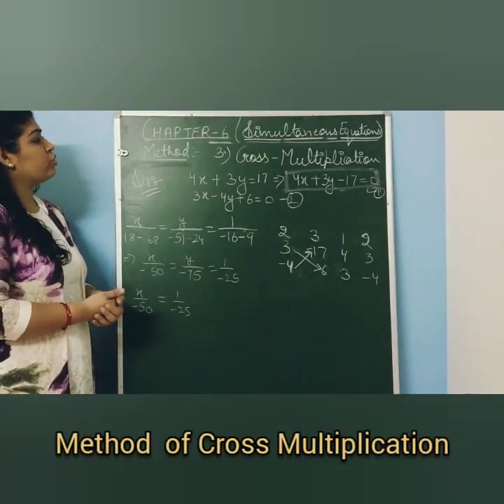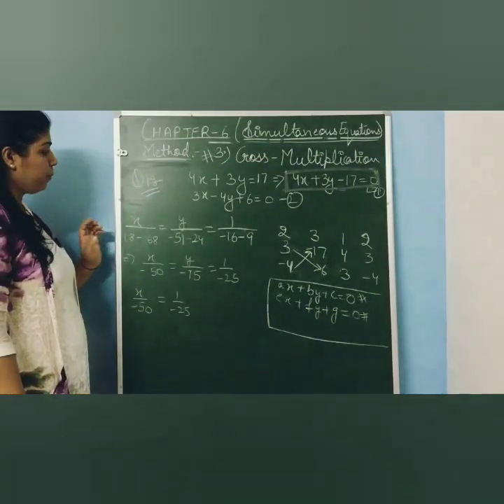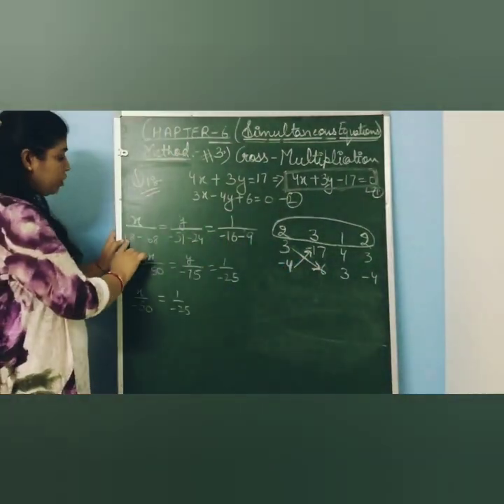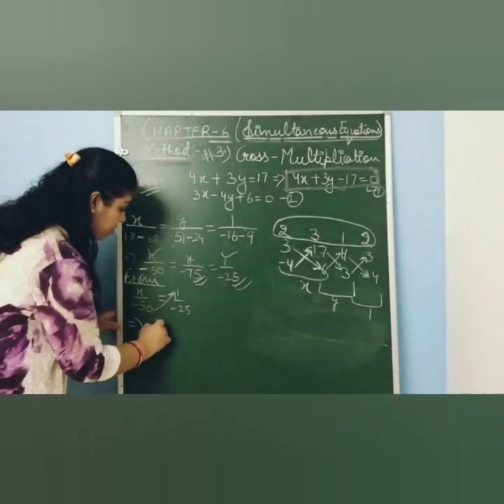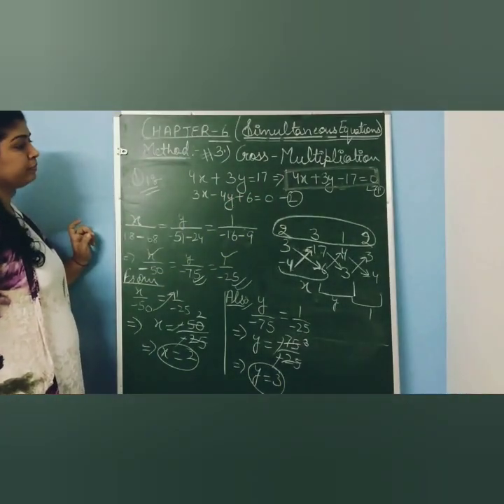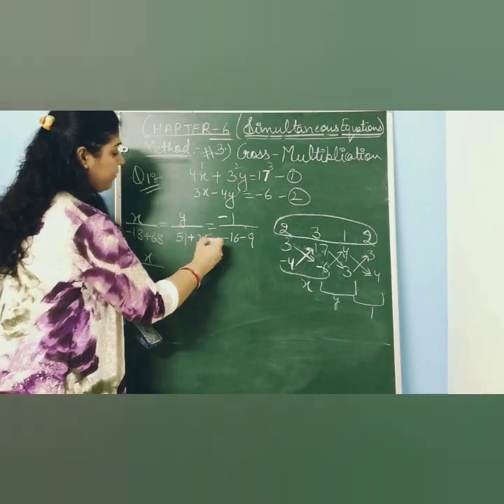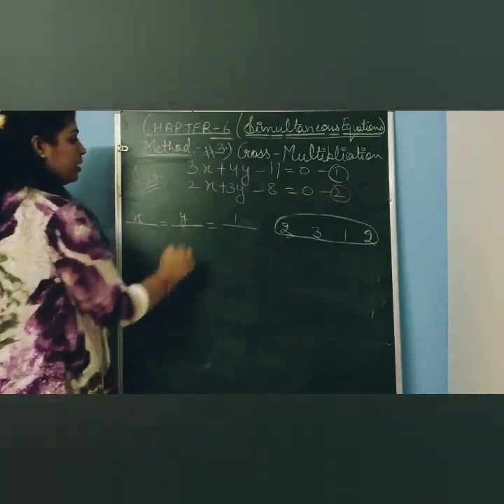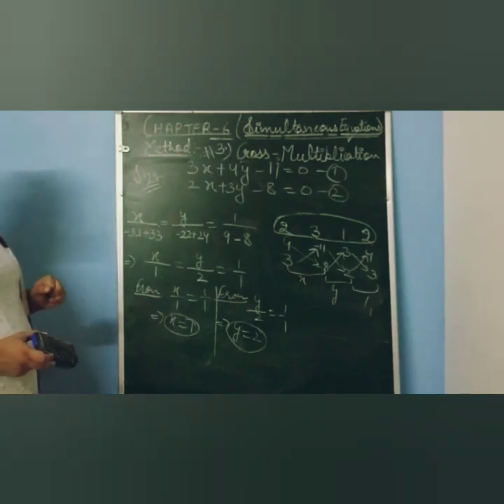Class 9 Mathematics ICSE